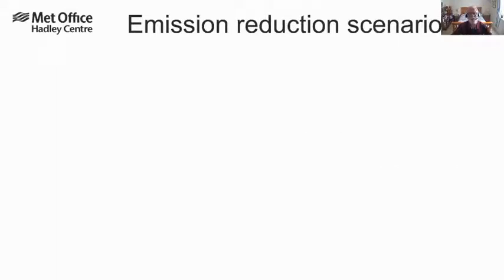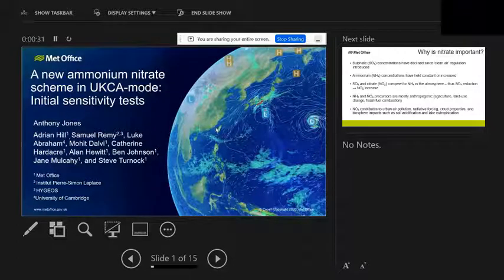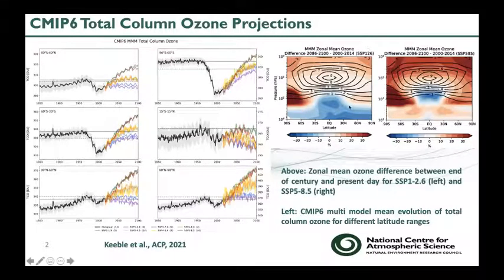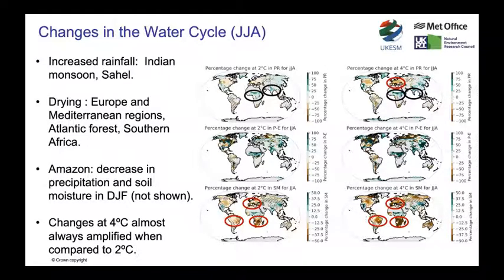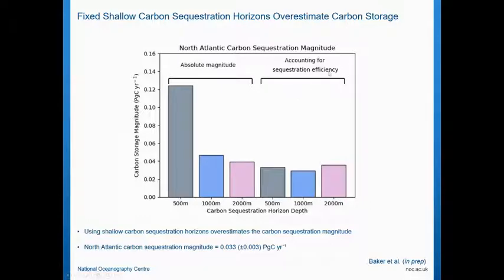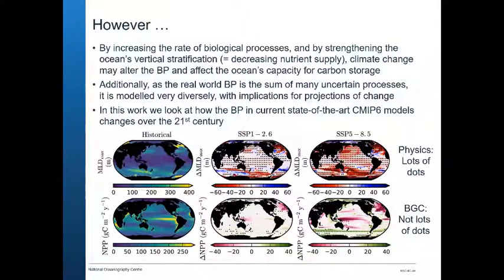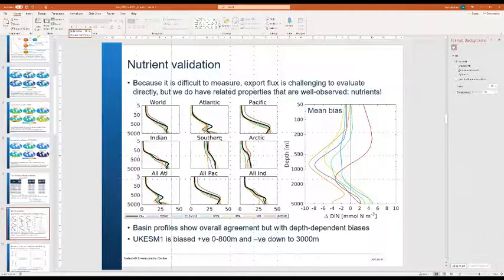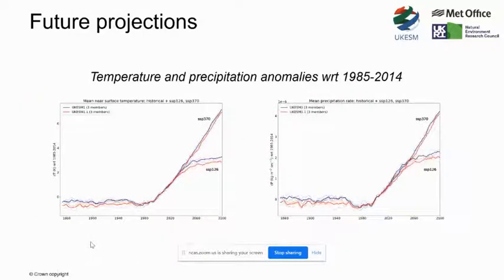UKESM GA2021 Science Talks Part2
UKESM Science Talks Part 2 includes:
0:00:00 Jeremy Walton Modeling the Climate Response to COVID-19  Emissions Reductions using UKESM1
0:13:04 Anthony Jones Implementing a nitrate scheme into UKCA and UKESM
0:28:05 James Keeble Recent improvements to stratospheric ozone in the UKESM1 model in preparation for CCMI-2022
0:40:26 Ranjini Swaminathan Physical Climate Changes at Global Warming Thresholds as seen in the UK Earth System Model
0:50:34 Chelsey Baker Carbon Sequestration Pathways and Efficiency in the North Atlantic Ocean
1:01:40 Adrian Martin Linking a global benthic ecosystem model to UKESM1
1:15:10 Andrew Yool Diversity in biological carbon pump representation and its response to future climate change
1:32:21 Chelsey Baker - end of talk
1:37:42 Jane Mulcahy - UKESM1.1 continued
1:47:10 Colin Jones Summary and wrap-up of the meeting